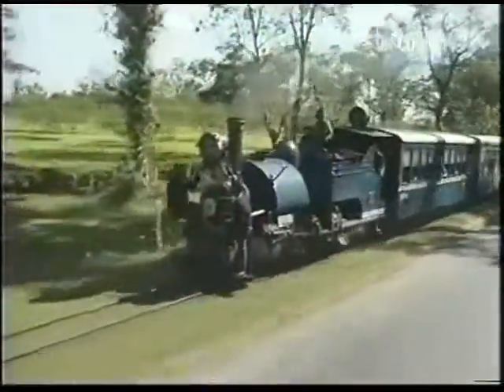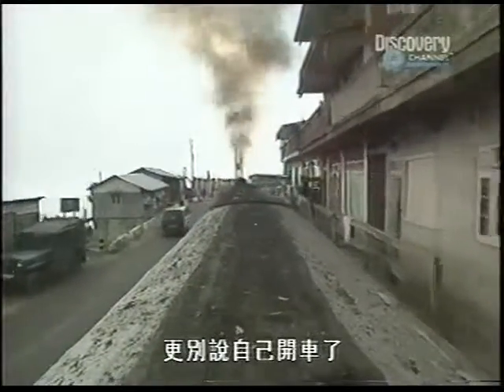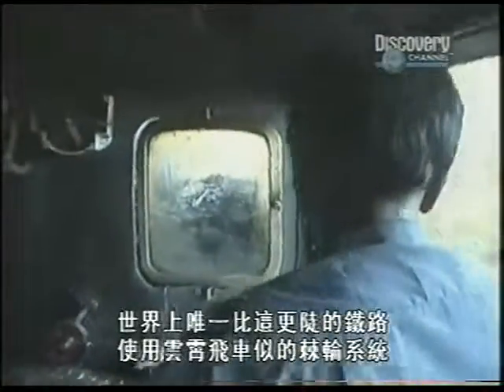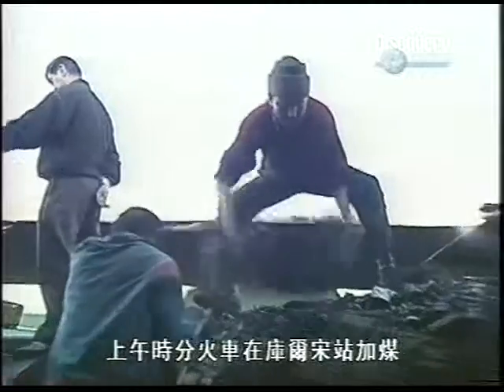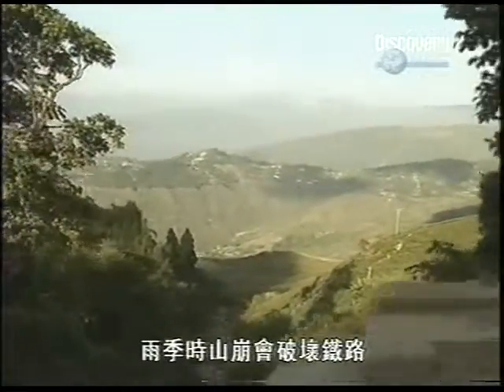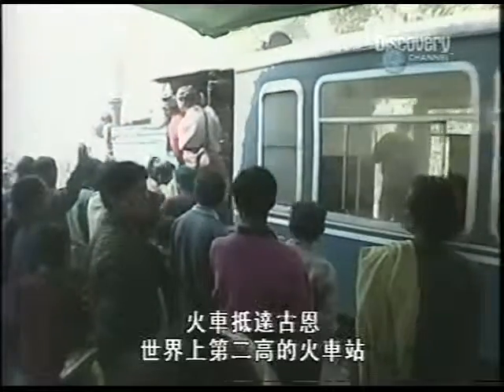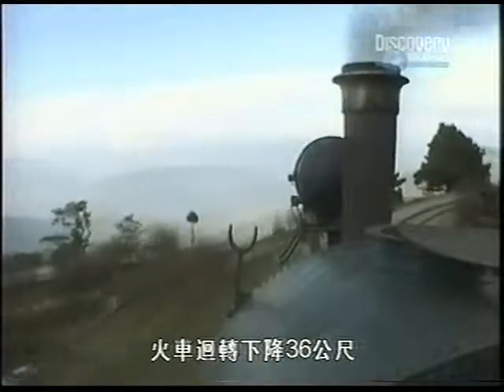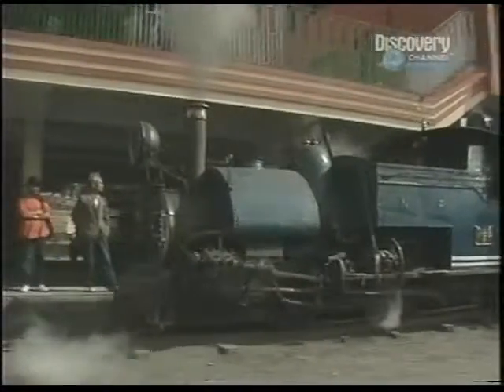Discovery大吉嶺鐵道